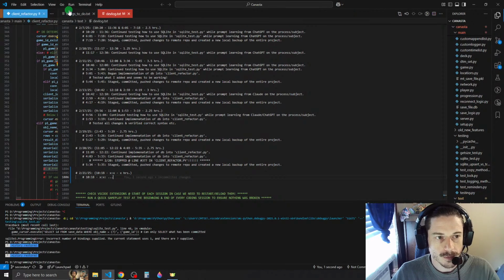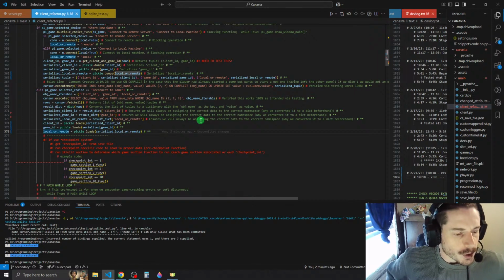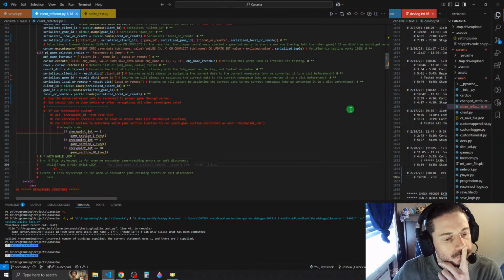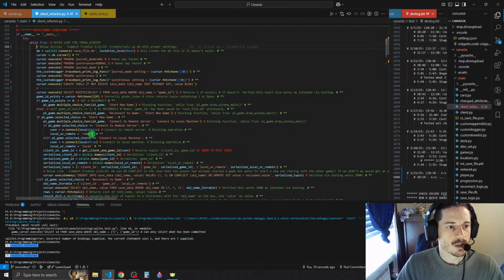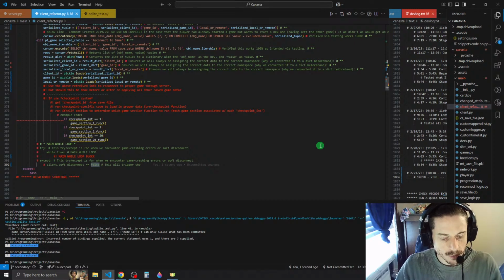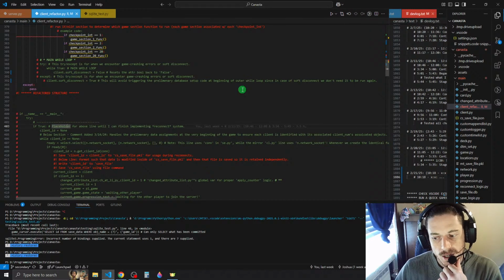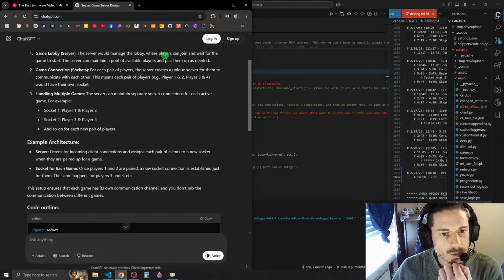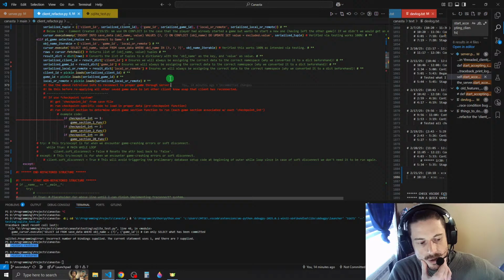Python Programming: Creating an Online Multiplayer Card Game